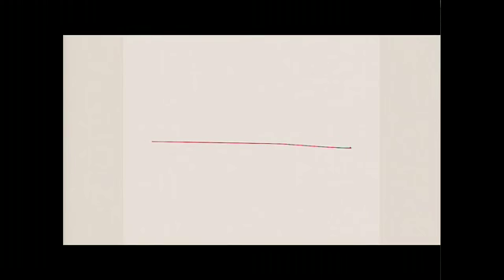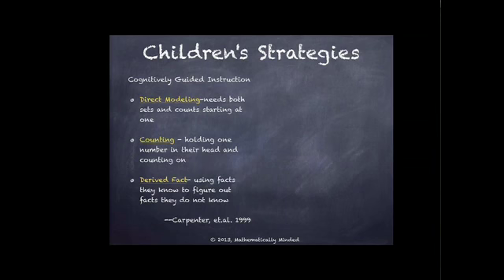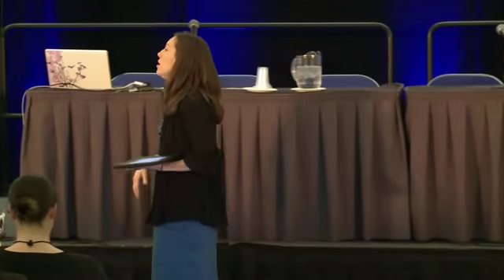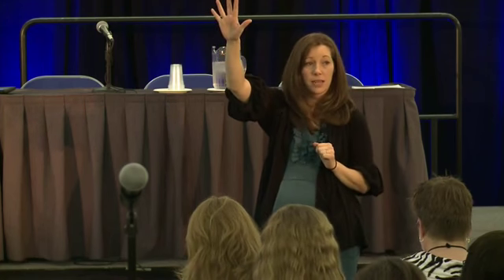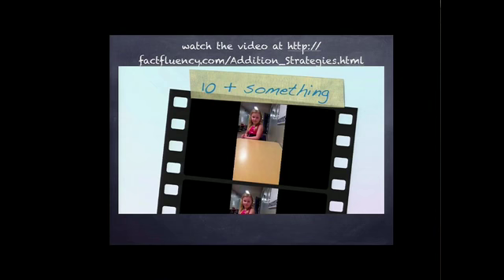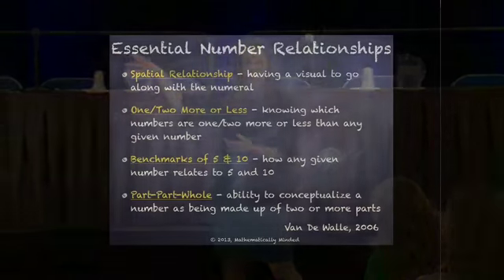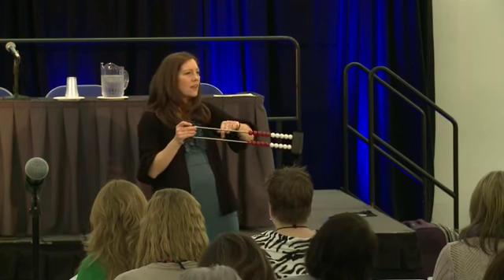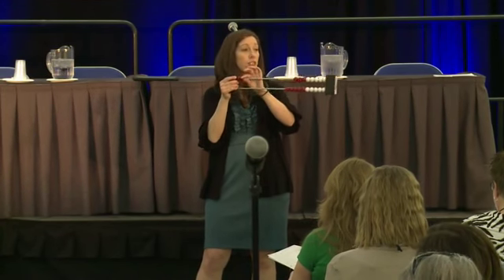Developing Addition Fact Fluency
This is a session I presented at the National Title 1 conference on how to develop addition fact fluency.